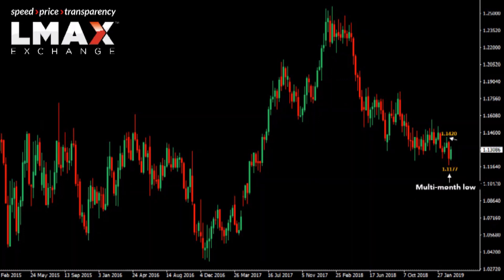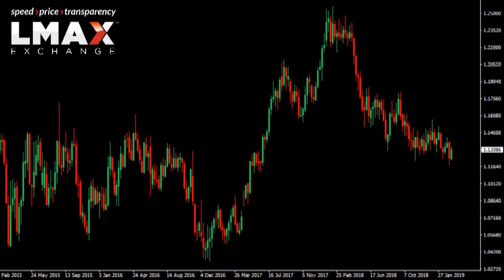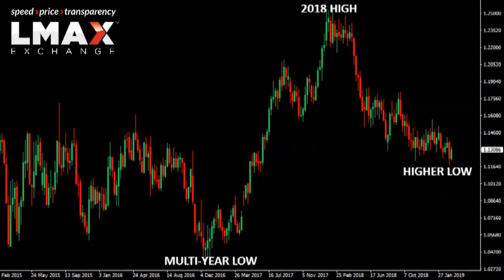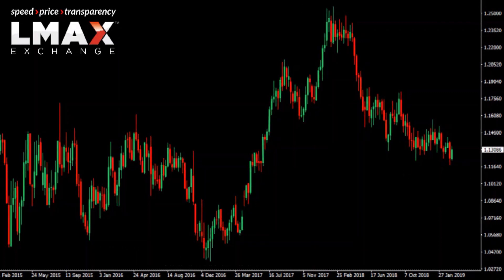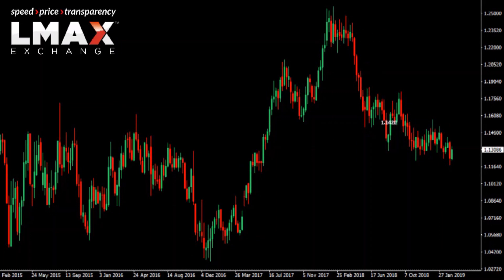🇪🇺 📈 $EURUSD CHARTS – More compelling to see next big move higher, not lower